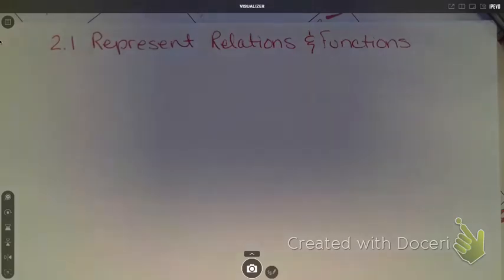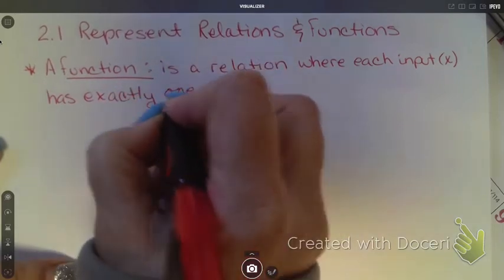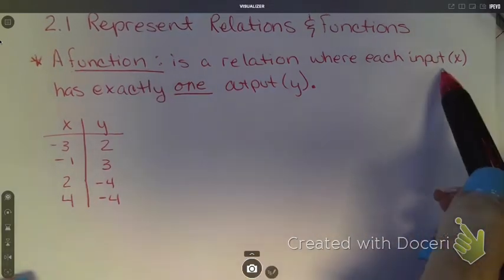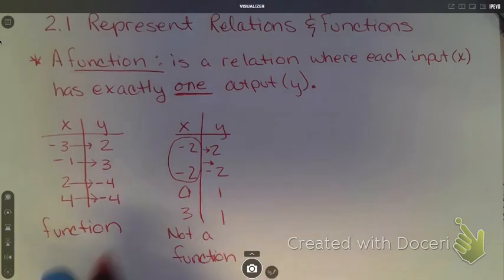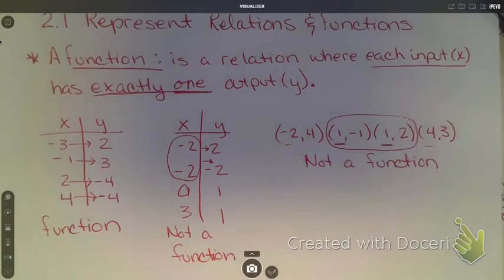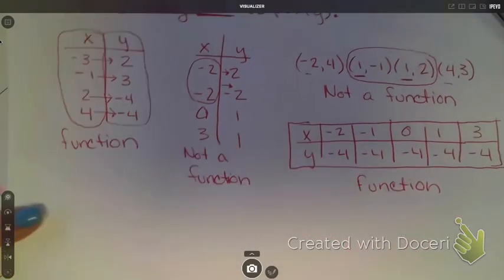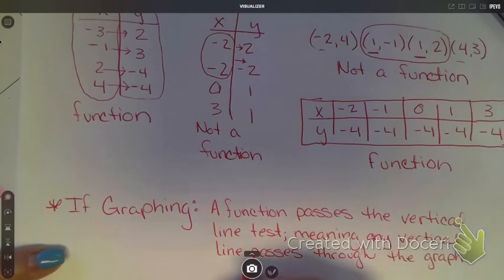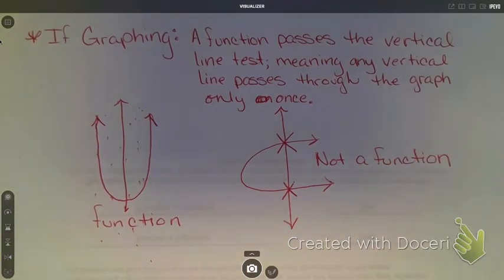A2B 2.1 (9/26/22)